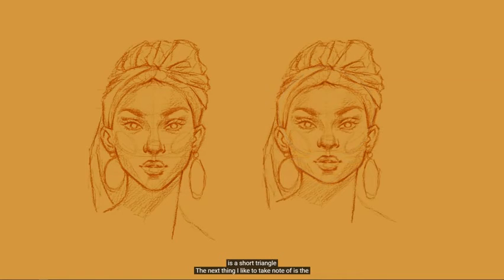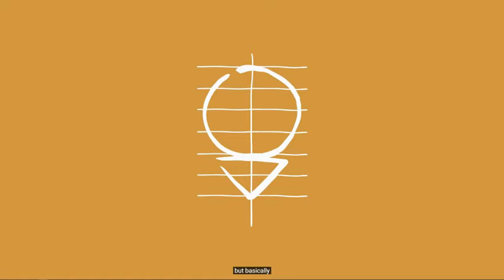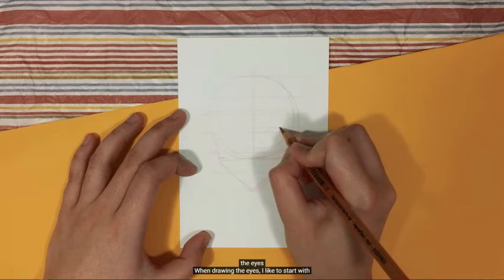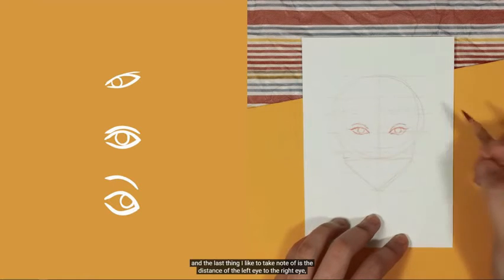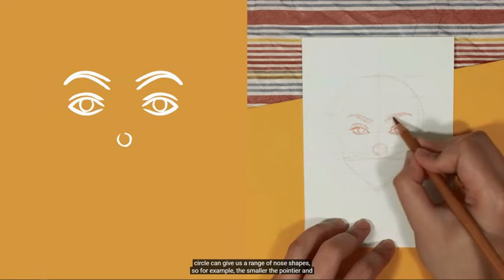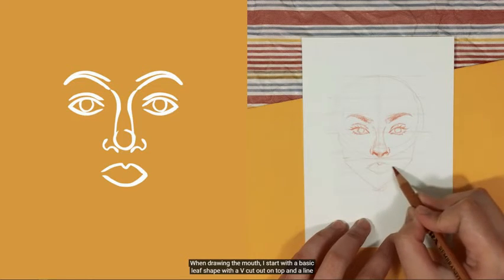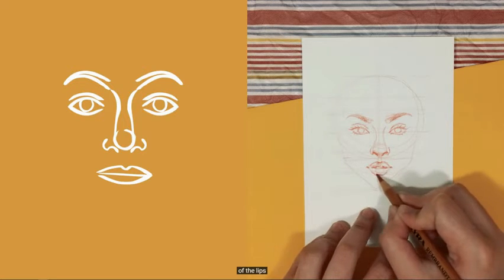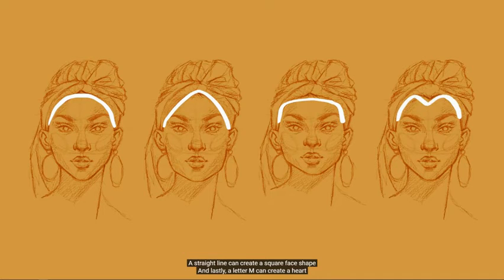Drawing the Face